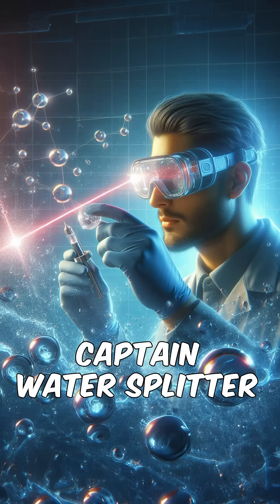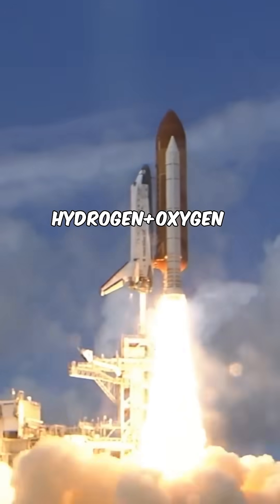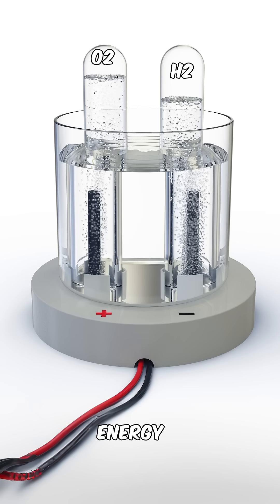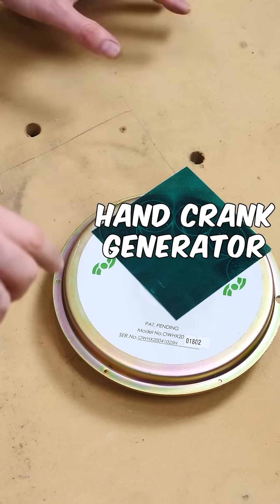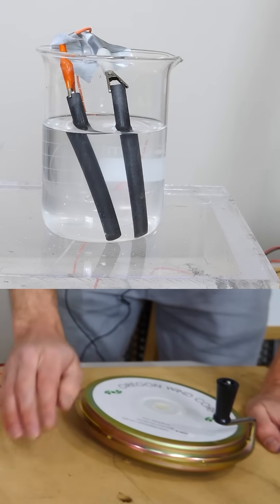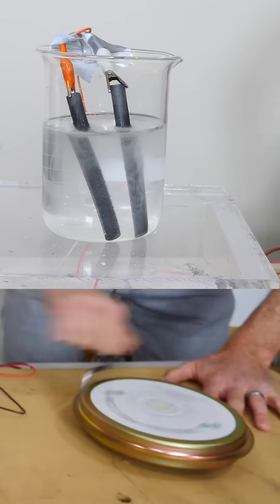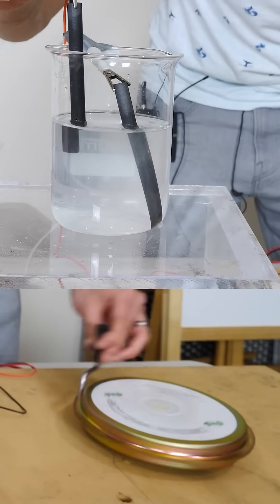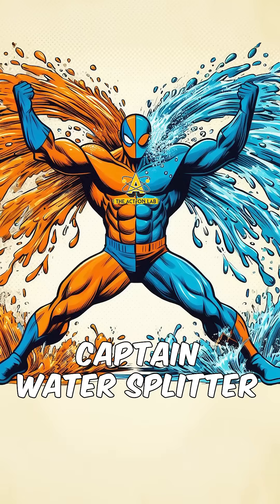I split water molecules with my bare hands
In this video I show you how to split water molecules